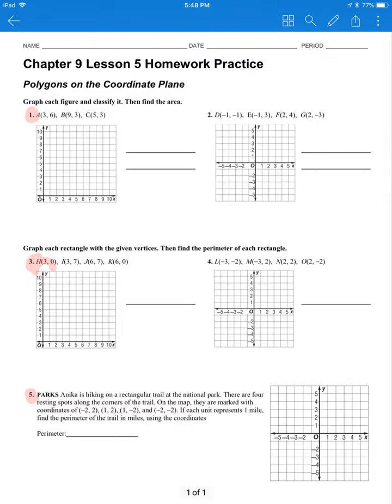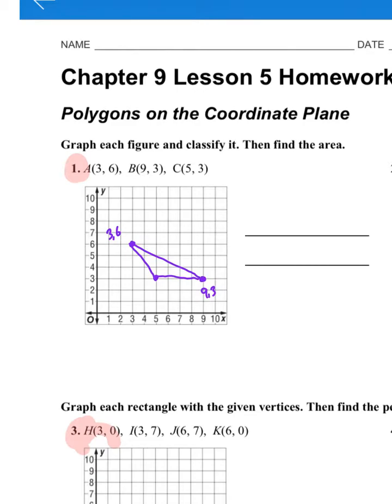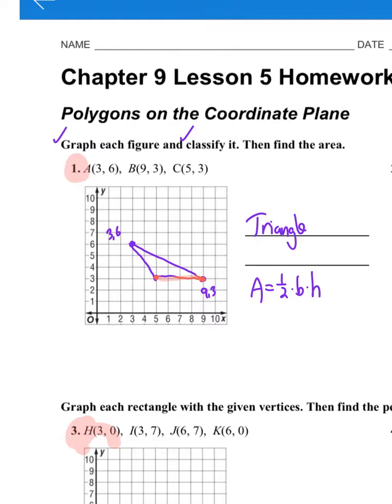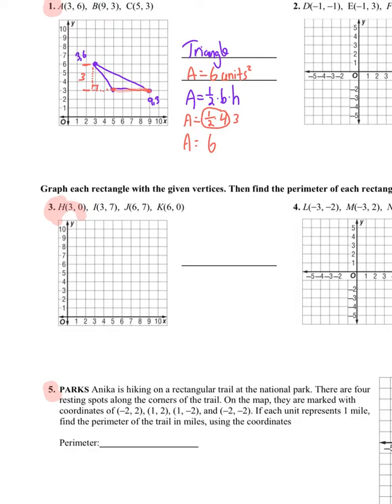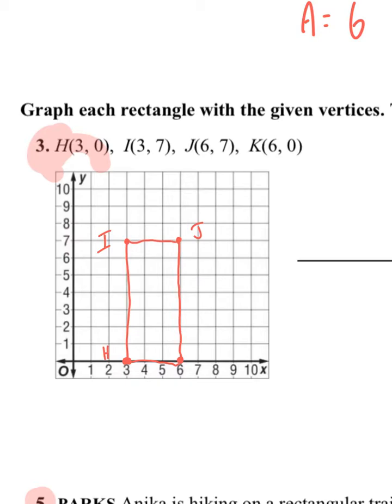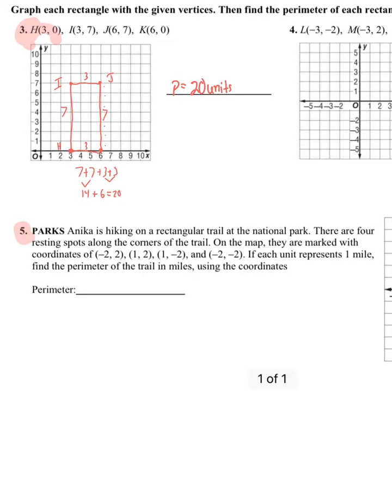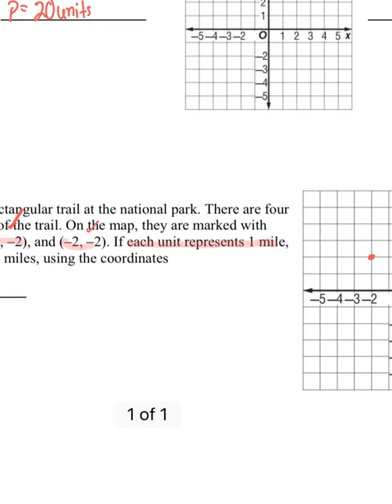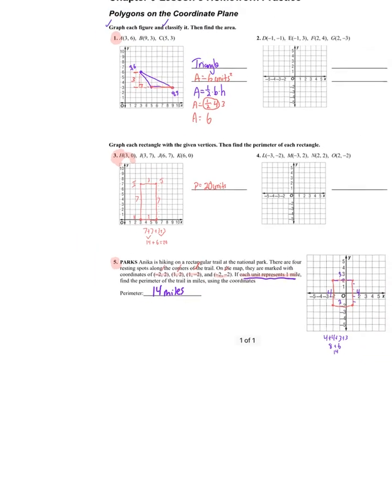chapter 9 lesson 5 worksheet